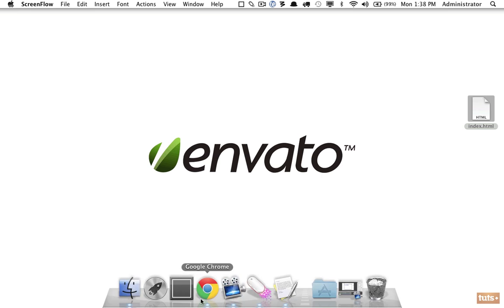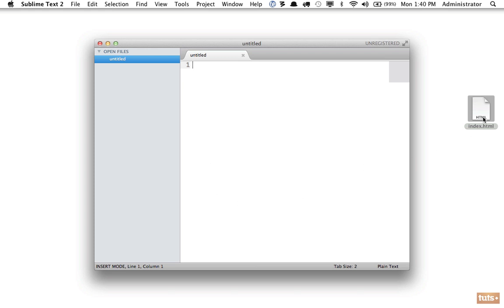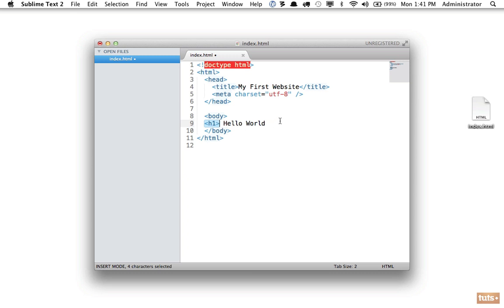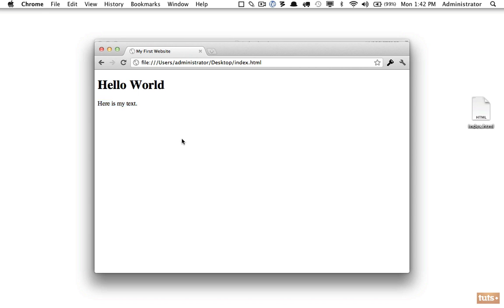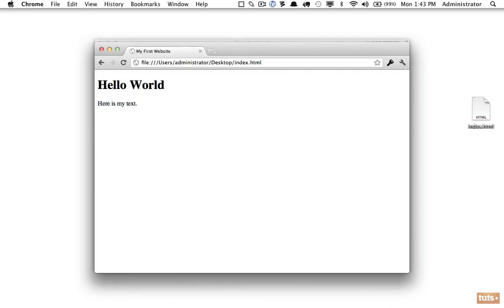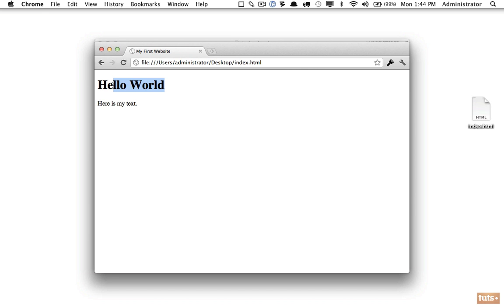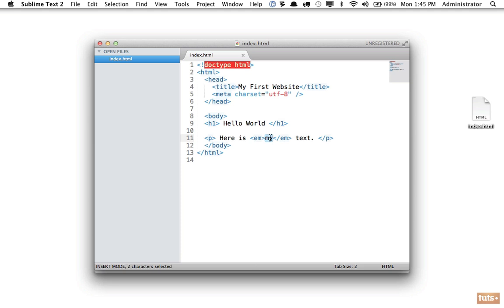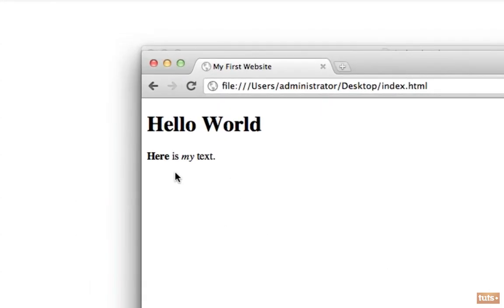Day 2 Getting a Proper Code Editor and Formatting